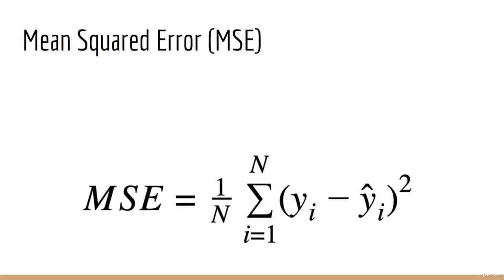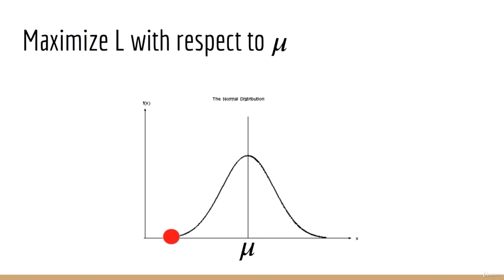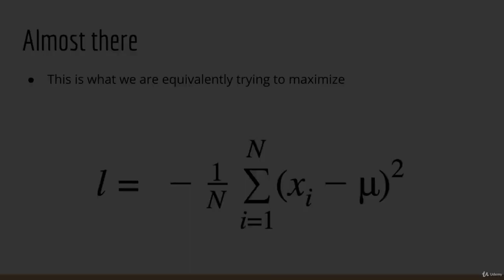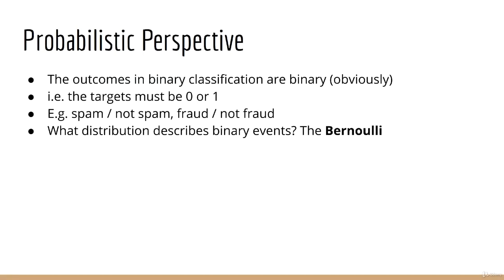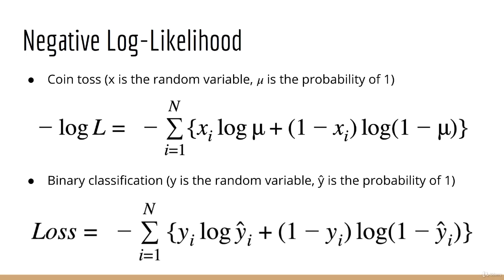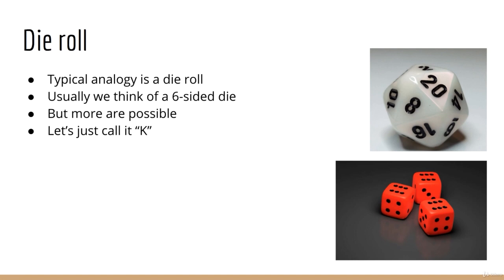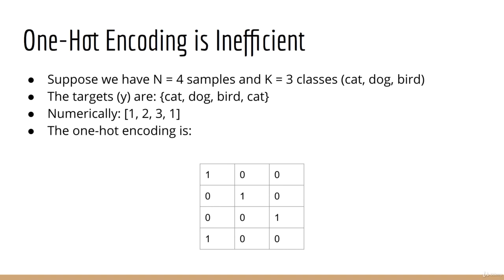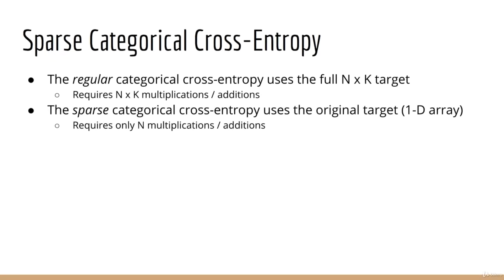15 In Depth Loss Functions